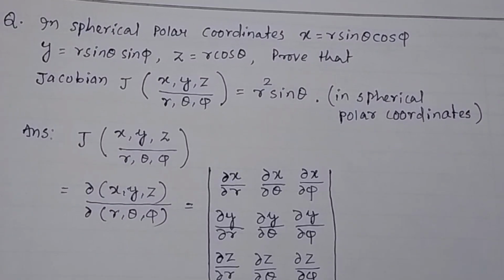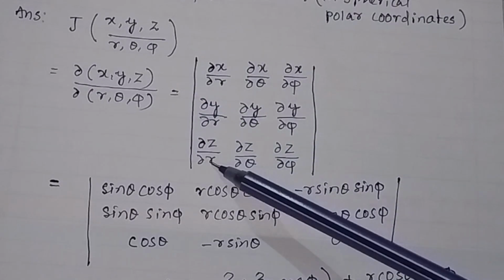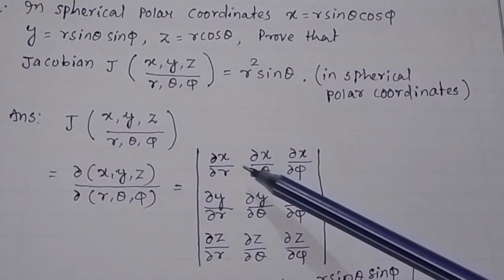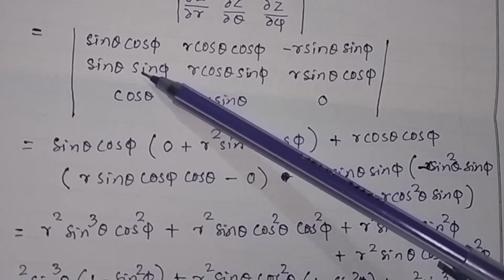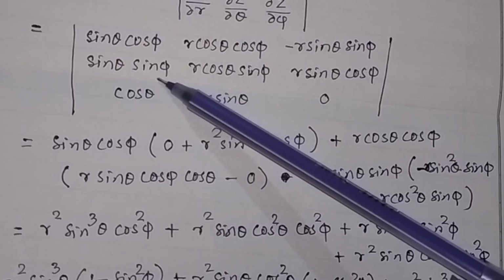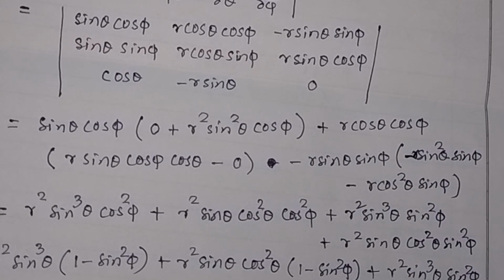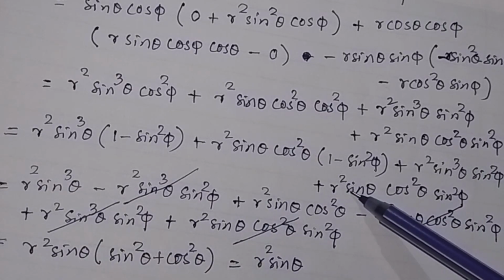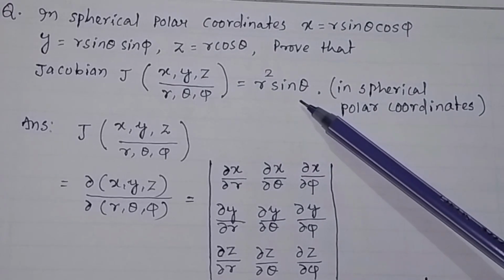If x=rsinθcosφ, y=rsinθsinφ, z=rcosθ prove that Jacobian J(x,y,z/r,θ,φ)=r^2 sinθ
If x=rsinθcosφ, y=rsinθsinφ, z=rcosθ prove that Jacobian J(x,y,z/r,θ,φ)=r^2 sinθ @PTE